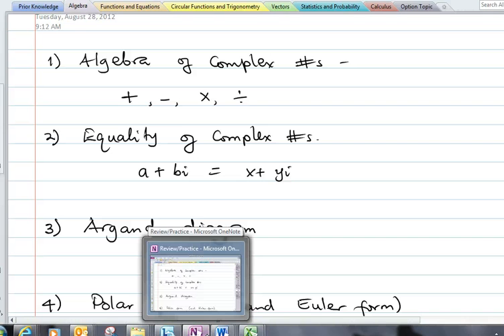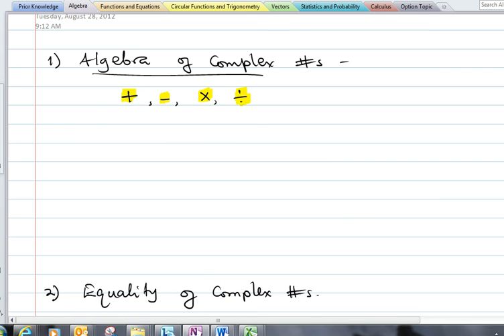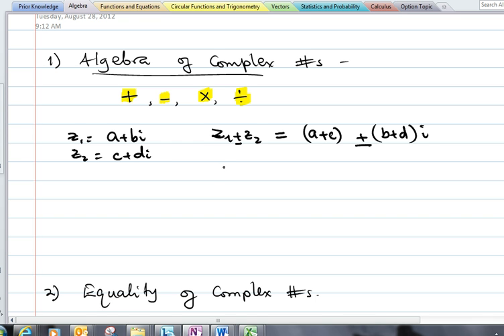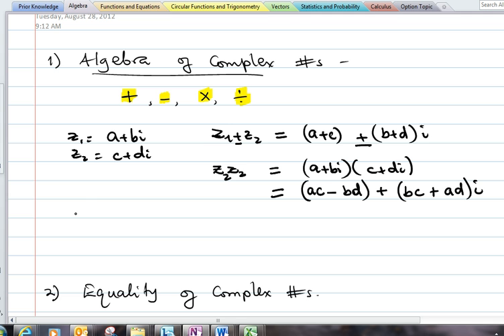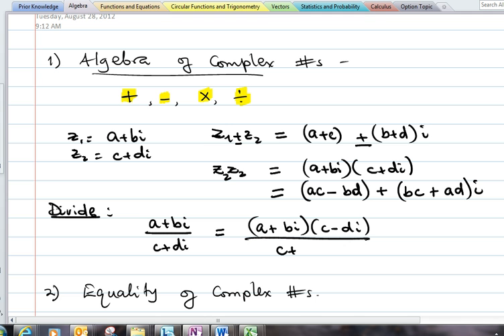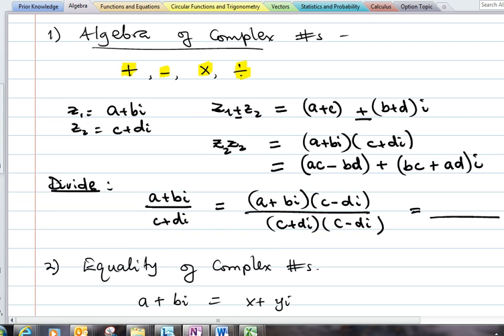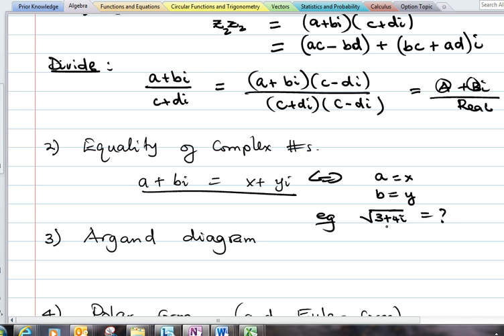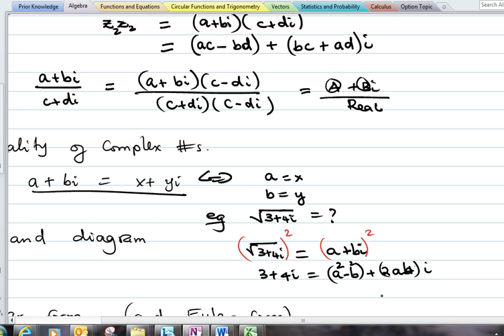Screencast by Moyale from Screenr.com